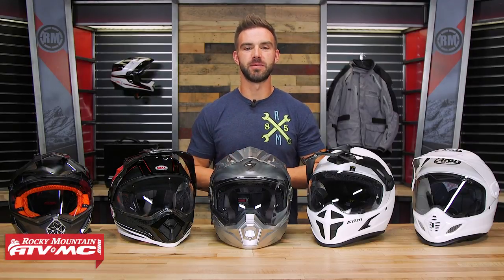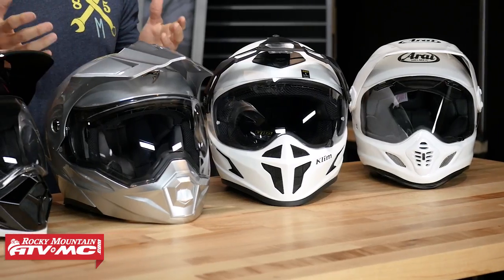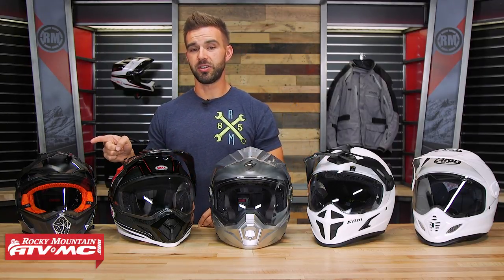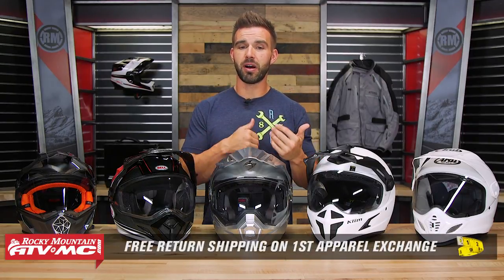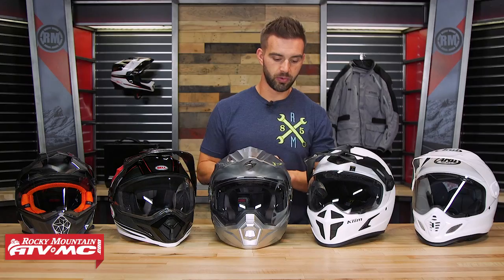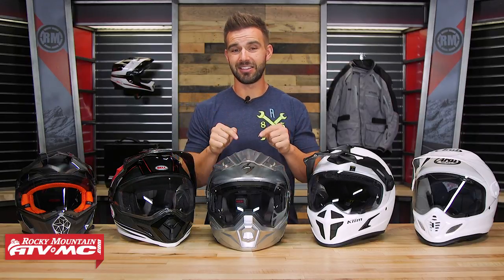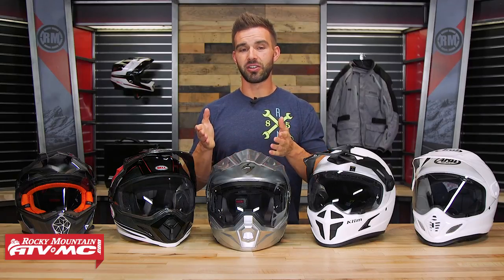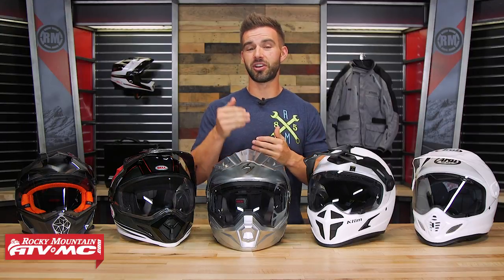Best Adventure Motorcycle Helmets | 2018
Shop Best ADV Motorcycle Helmets Here!

We understand that you are going to be riding for hours in and out of some of the roughest weather conditions mother nature can throw at you.   That's why we have chosen these top 5 dualsport helmets to help you conquer any riding condition you may encounter on your adventure ride!  Here we go through some of the stand out features these dualsport helmets have to offer: Bell MX9 Adventure Helmet, Shoei X2 Hornet, Klim Krios, Scorpion and the Arai XD4 Helmet!  Get out and make your adventure happen today!